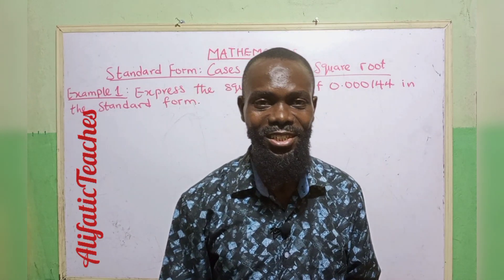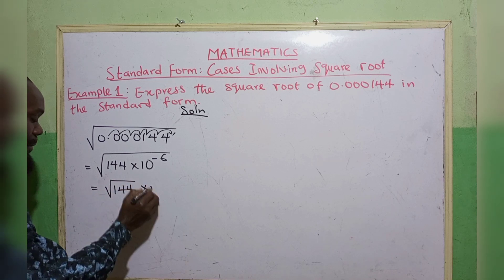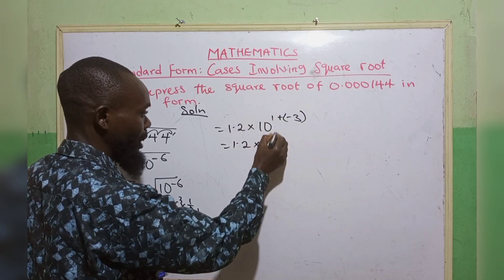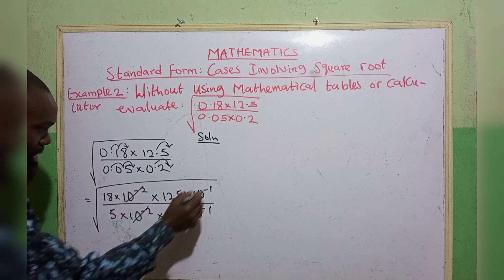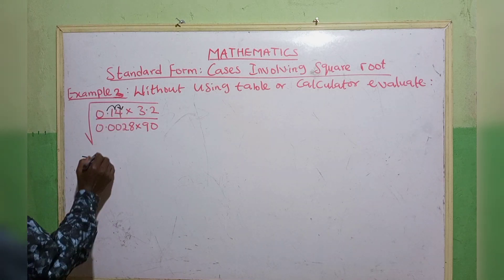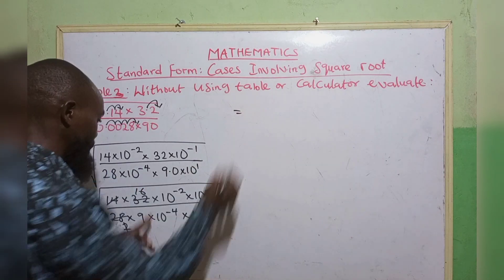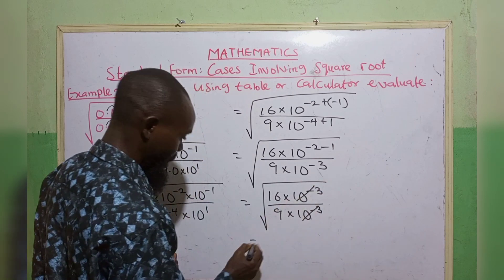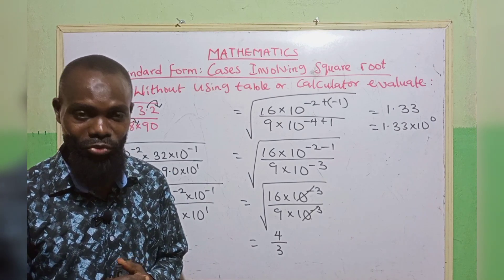Standard Form|Cases Involving Square Root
Standard Form is a scientist way fo shorten a larger number for convenience. By the end of the lesson, learners should be able to:
I. change ordinary numbers to standard form
II. change standard Form back to ordinary numbers
III. to understand numbers less than one.
IV. add and subtract numbers in standard form
V. multiply two or more numbers and obtain the answers in standard form
VI. solve simple division on standard form